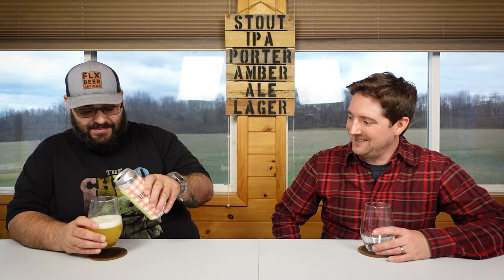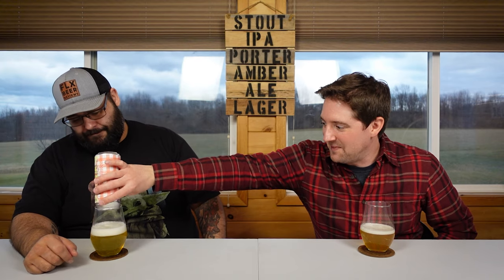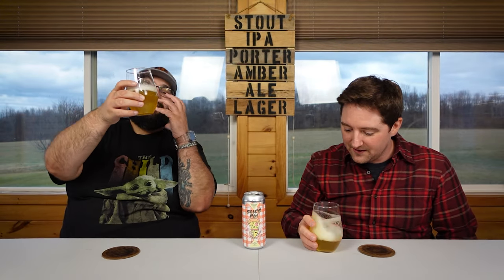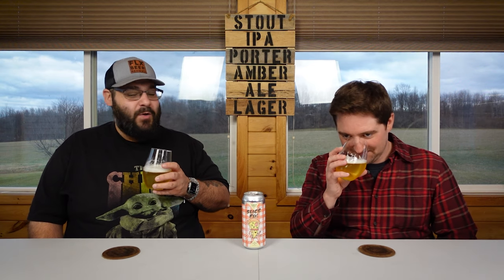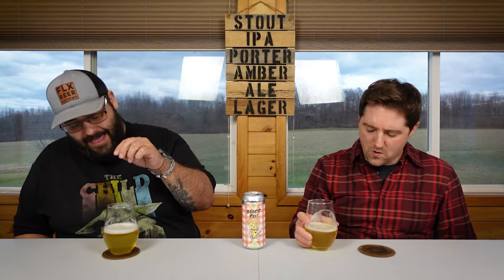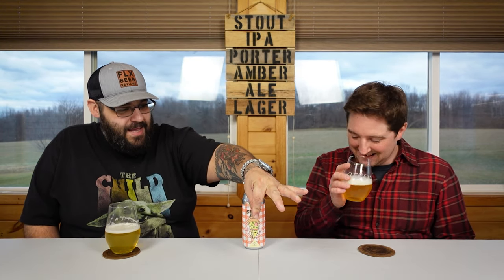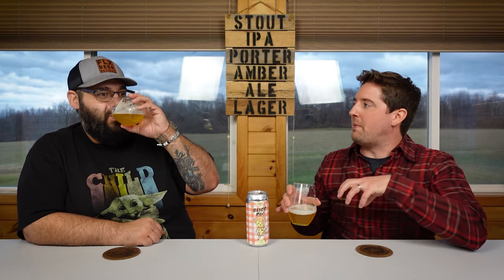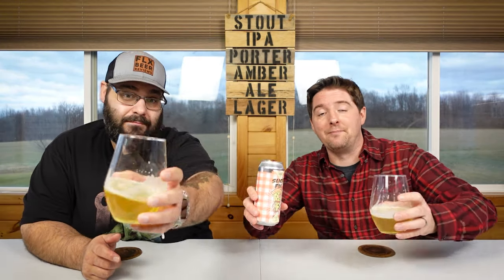North Park Beer Co. x Slice Beer Co. | Slice-Fu (American IPA) | Beer Review #349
Hey gang! Today we try a beer from the North Park Beer Company located in San Diego, CA, in collaboration with the Slice Beer Company located in Lincoln, CA. This is their Slice-Fu which is an american india pale ale and comes in at 7% abv. The description is as follows:

We are big fans of our good pal Zack and his delicious West Coast IPAs so you know we had to collab on something clear and thus we present to you "Slice-Fu!" DDH West Coast IPA hopped with Strata, Mosaic, Mosaic Cryo, Mosaic Incogntio, Simcoe, Simcoe Cryo and Nelson. This little slice of heaven is sipping on a hoppy mix of blueberries, oranges and strawberries with copious amounts of pine, dankness and resin to remind you that west coast ipa will never die. Super clean and hella crispy with a deliciously dry, moderately bitter finish. We love this one, a lot, so make sure you get your piece of the "pie" before it's gone!

Follow Jow's Arcade!